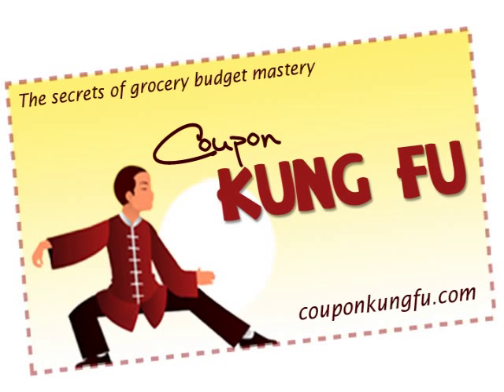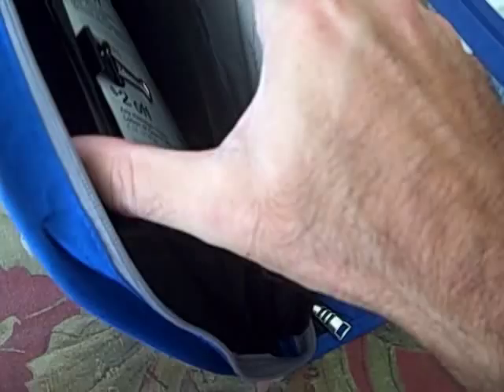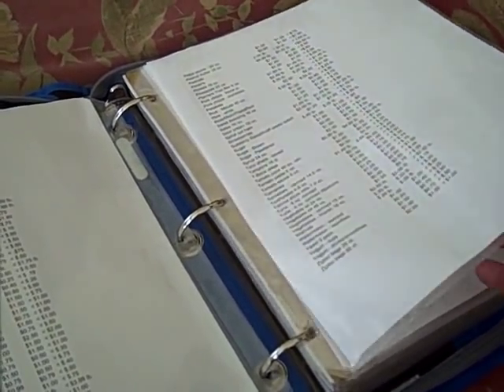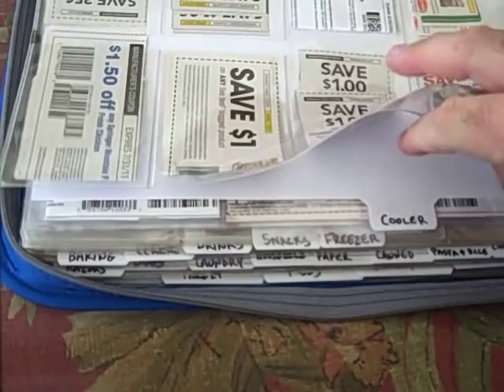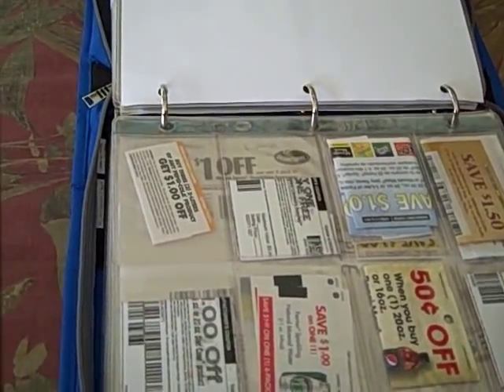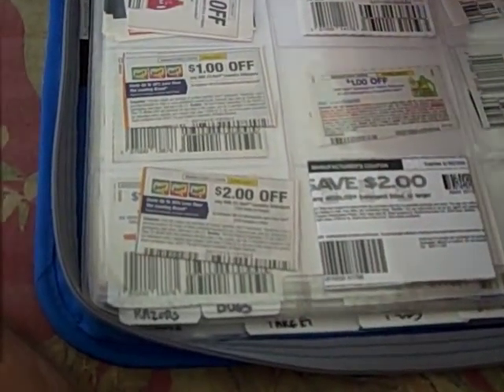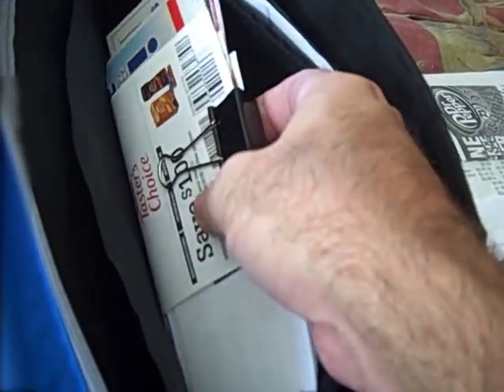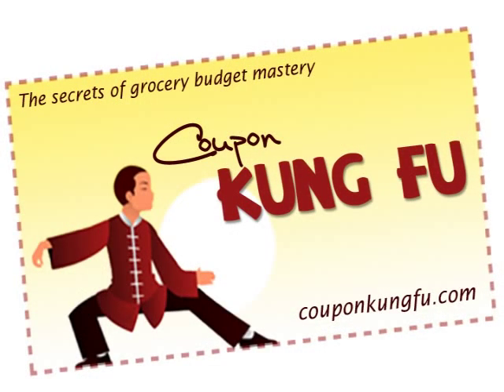Coupon Binder - Coupon Kung Fu Style!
- In this video I explain how and why I use a zippered coupon binder to store my coupons. I also give a tip on how to make your own coupon pages for those who are a little crafty. This coupon system works very well for me and only takes a few minutes to sort and store my weekly coupons. I prefer a zippered coupon binder to the other types of coupon organization methods, such as boxes or accordion files, and in this video I try to explain why. For large-scale storage of complete inserts, I'd probably use another method, but for my needs, a zippered binder with baseball card pages is all I need for coupon storage.